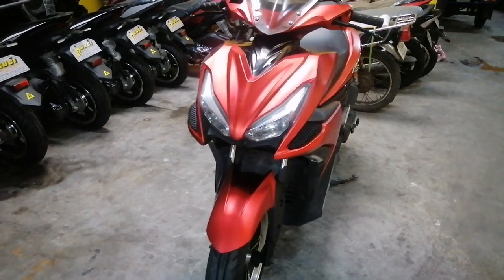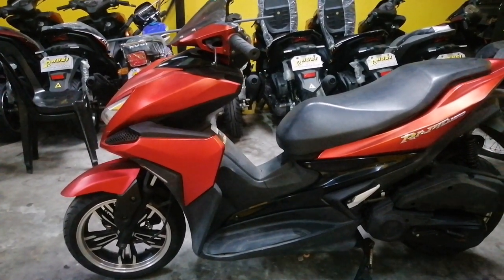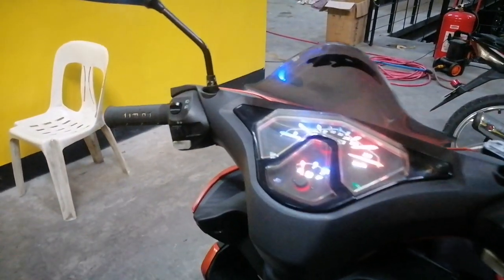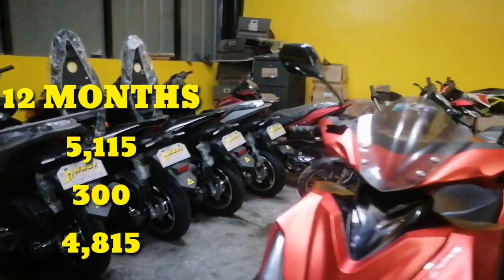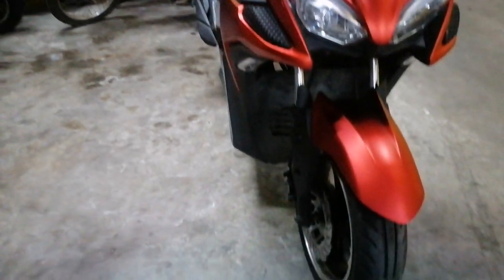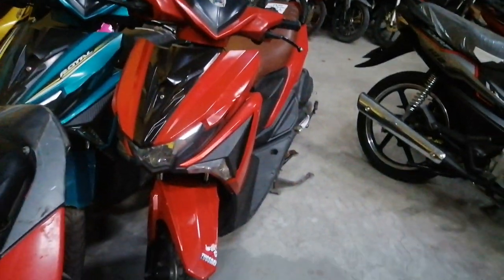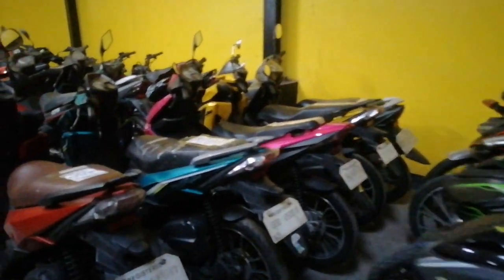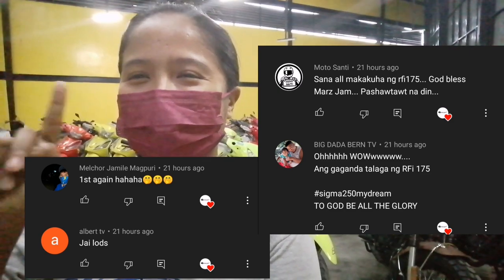RAPID 150 SECOND HAND SCOOTER